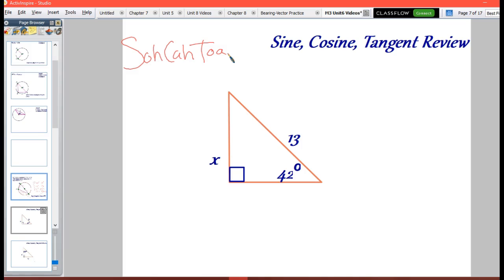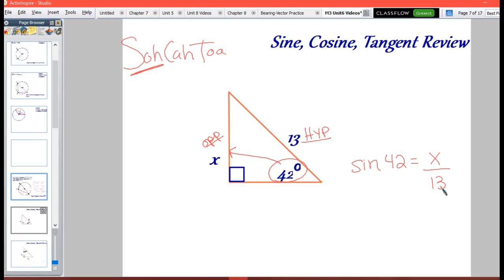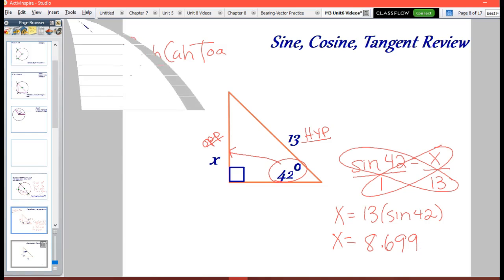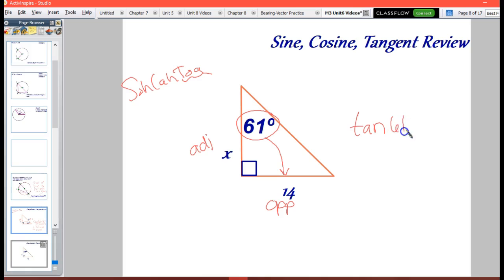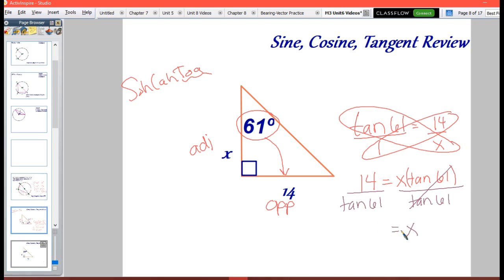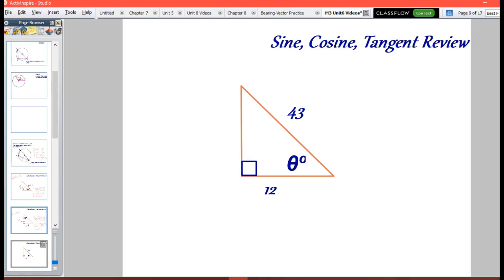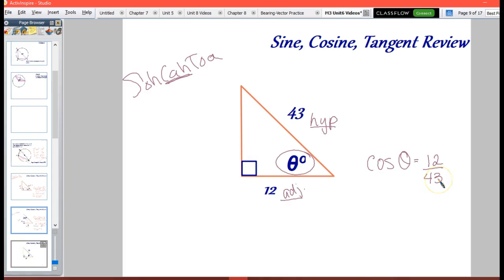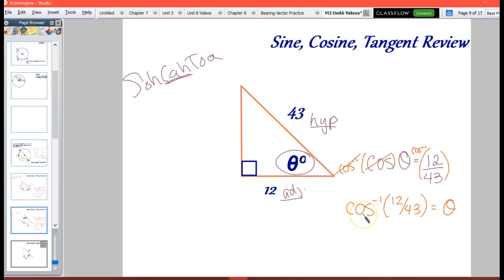M3 Unit 6 Trig Review